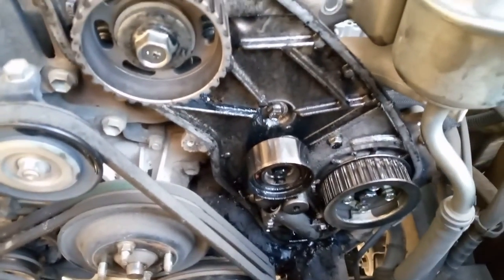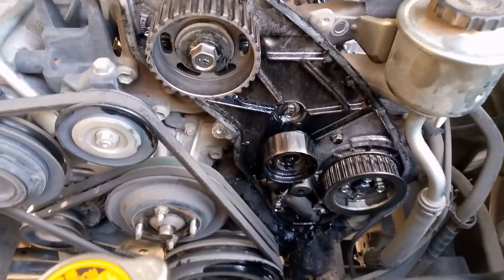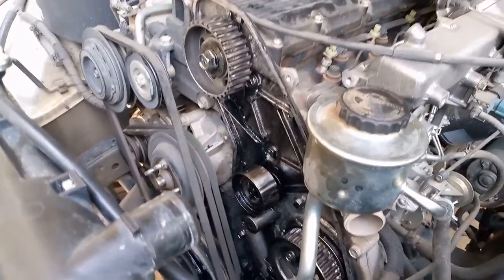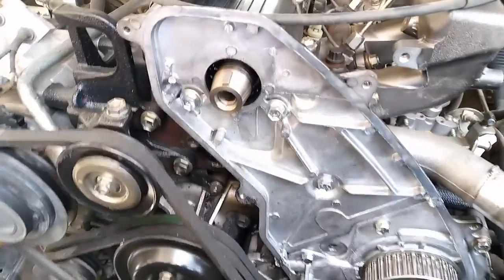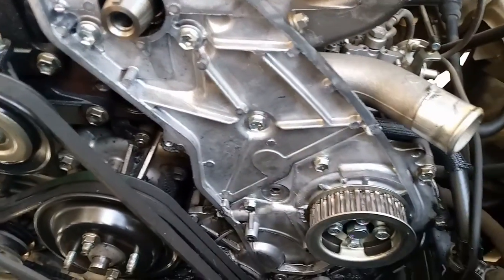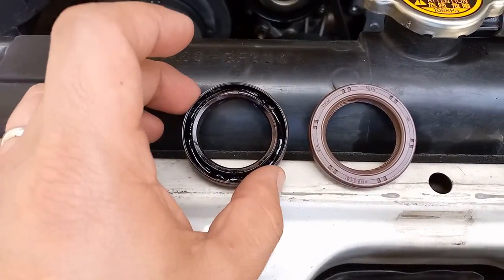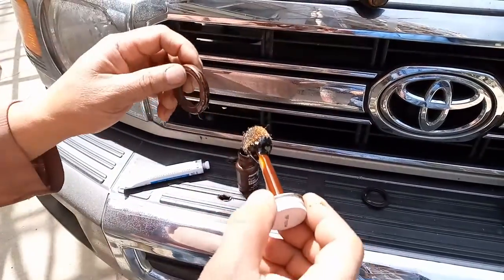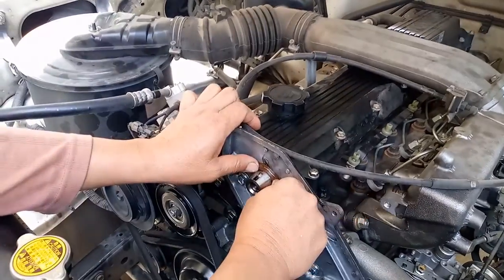Camshaft Seal Replacement and Install | Oil Leak Fix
Hey Car Pundit Viewers! Greetings.. On this video, is am gonna be sharing you the oil leakage on this Toyota Land Cruiser Safari 70 Series. The leak caused by camshaft seal and it shows a massive oil leakage at the front of the engine. This episode shows you how we did the replacement and install and fixed the leak.